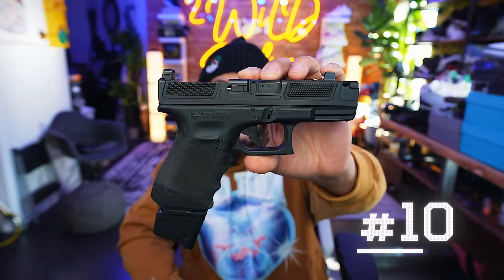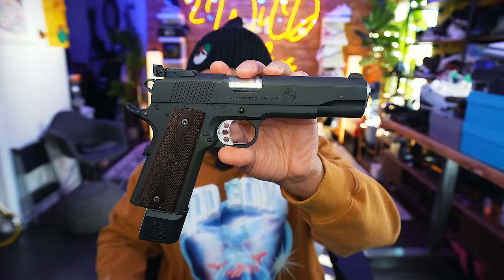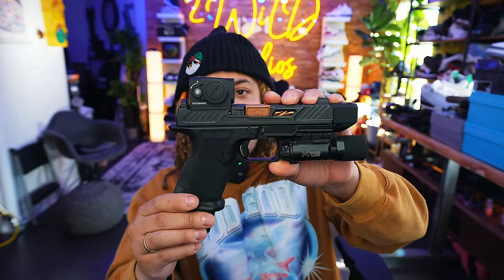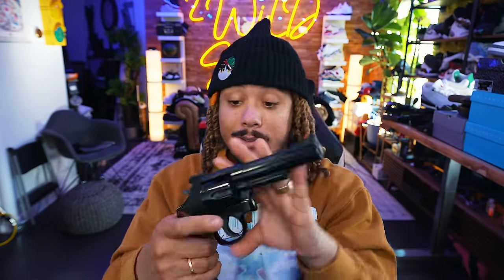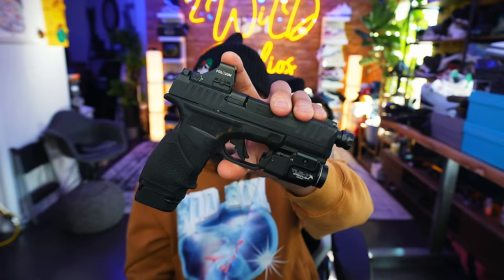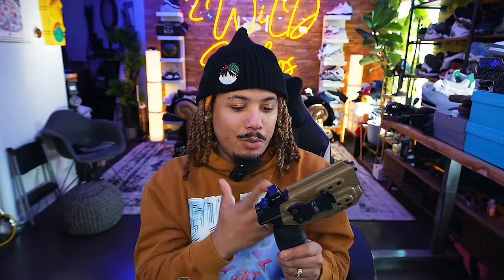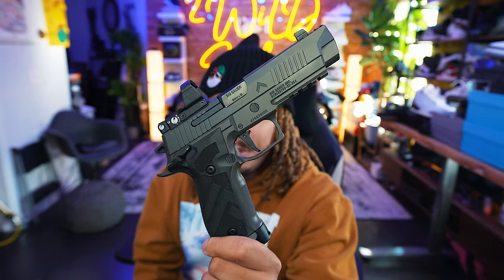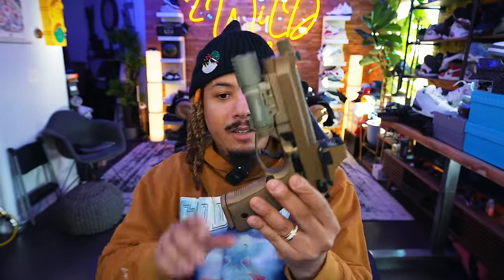Top 10 Pistols in My Gun Collection 2023